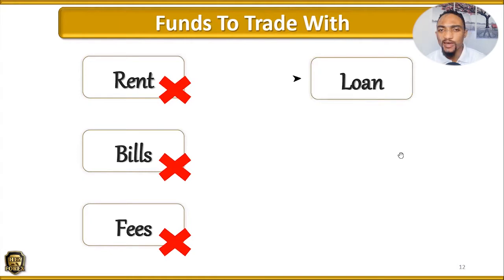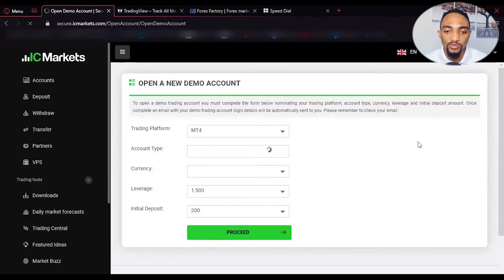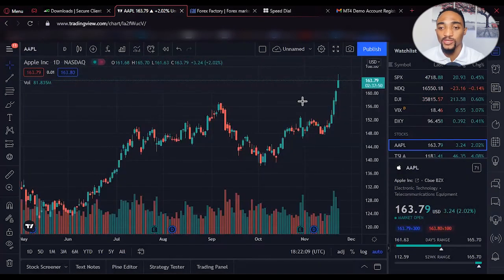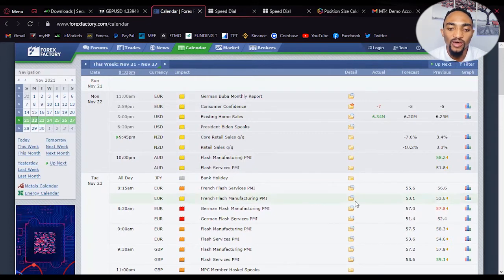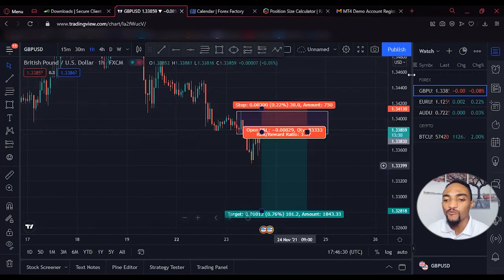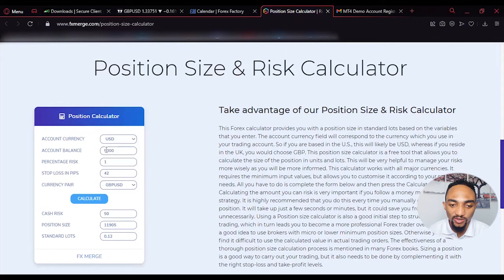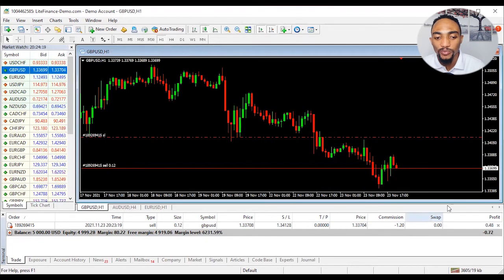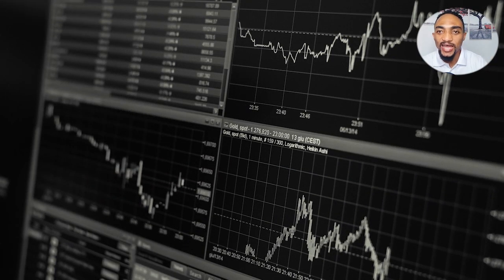Don't Trade With These Funds, How to use MT4 & Trading View (Beginners Guide P2)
If you’re new to Forex Trading and have no idea on How to Trade Forex, or you have little trading experience and want to learn more, then this course is what you need to get started. Here, you will learn everything that you need to become a profitable trader.

Time Stamps:
0:00 - Intro
00:42 - Funds to Trade With
06:23 - Types of Trading Account
08:55 - How to Open a Demo Account
15:41 - How to Set-up Trading View
21:38 - Economic Calendar / News
27:21 - Finding Entries on Trading View
38:09 - Position Sizing
39:31 - How to Execute trades on MT4 / 5
CREDITS: Google, Baby Pips, Investopedia, DailyFx